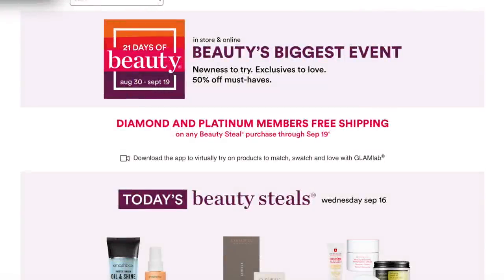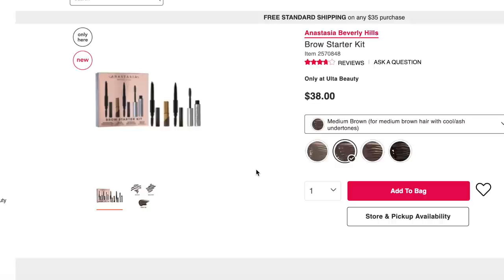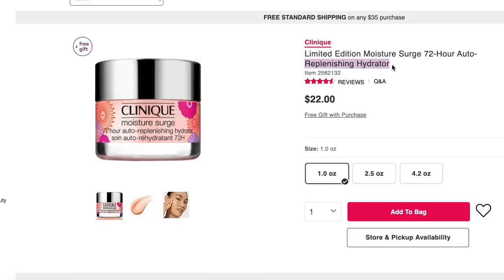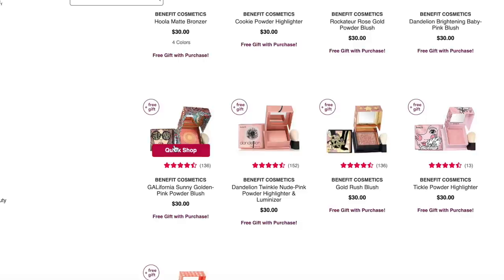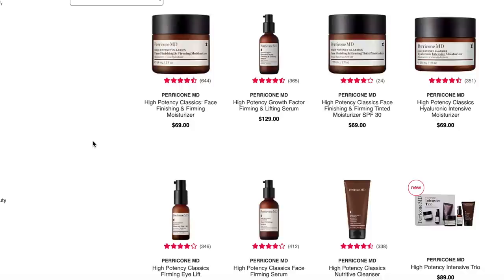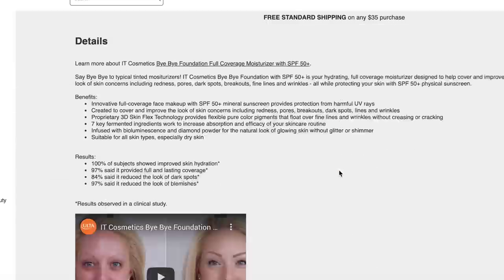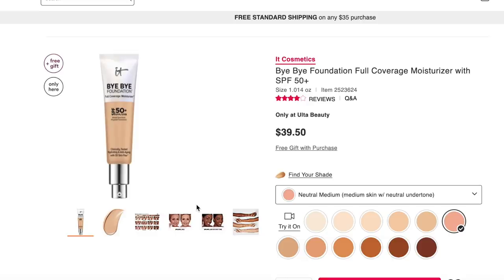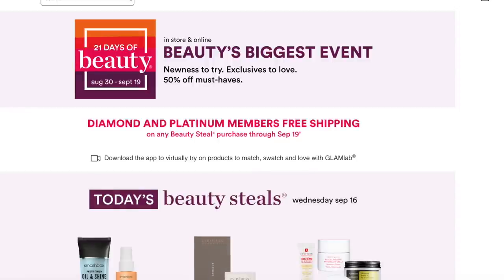We Made It!! Last 2 days of 21 Days of Beauty! (+ Snail Slime Clarification)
Are you ready for the last 2 days of the sale?

*Time Stamps*
0:00 Intro
0:15 Anastasia Beverly Hills
2:19 Clinique
3:14 Benefit
4:48 Perricone MD
6:15 IT Cosmetics
9:12 IT Brushes for Ulta

Lab Muffin - “Snails actually release several types of slime, and it’s actually the slime that’s produced when the snail is stressed that’s in the products, not the stuff that they use to lube up the ground. The slime is commercially harvested by stressing cultivated snails, such as by poking them with a stick, or by feeding them salty water. The slime is purified by filtration (hence “secretion filtrate”).”

The Klog - “For Cosrx products, snails are placed over a mesh net in a dark and quiet room. As nocturnal creatures, the snails prefer this environment. For about 30 minutes, the snails are left alone to freely roam the net, leaving mucin in their trails. Throughout the process, there is no external stress applied to the snails or the mesh net to force mucin production.”

Racked - “That’s why CosRX’s supplier won’t allow filming at its facilities, out of ‘concern that their refinement technique [could] be leaked,’ says team manager Hye-Young Lee, who says that “with the K-beauty boom,” there’s a real concern that domestic and international competitors might be trying to ‘take note of their [supplier’s] valuable technology. The secrecy around proprietary information means that only designated CosRX staff are allowed to visit and regularly inspect their supplier’s facilities.”

You will get a special sticker next to your name when you comment and your sticker will change the longer you are a member! You'll also see your name in GREEN in live chat along with your sticker. I'll also be doing occasional shout outs to Elite members!